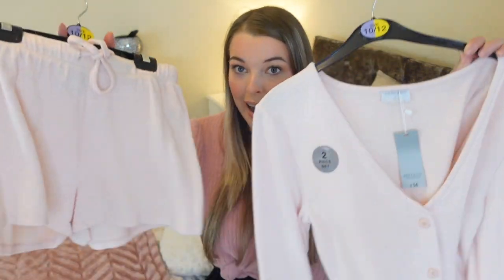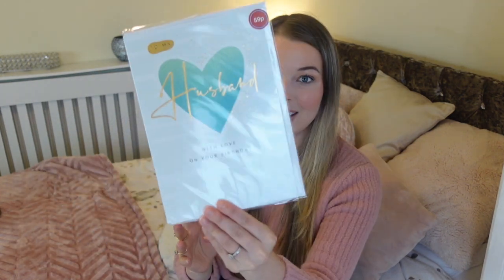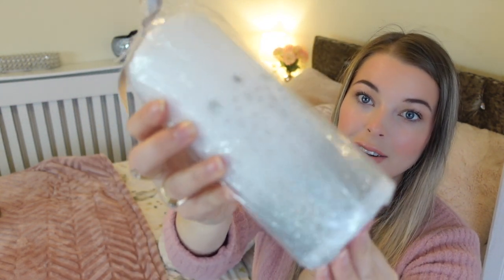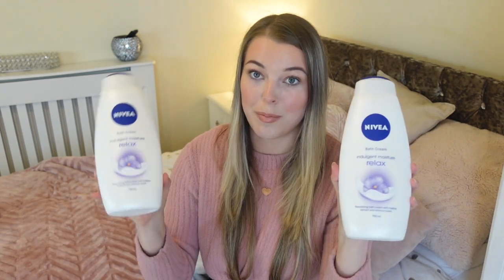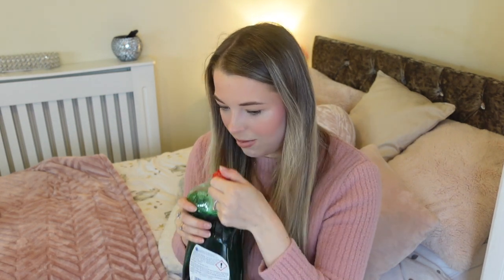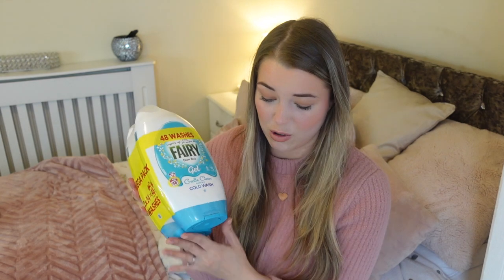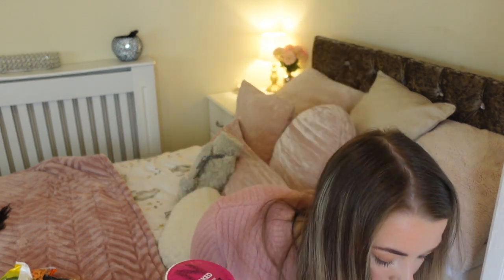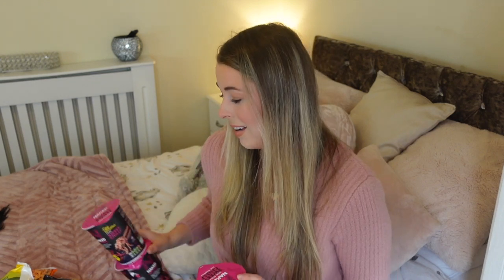Home bargains haul 2021 // new in at home bargains // cleaning, homeware & more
Huge home bargains haul October 2021. See what's NEW IN Home Bargains for Christmas, cleaning, homeware & halloween.